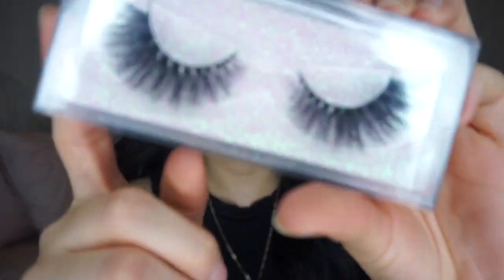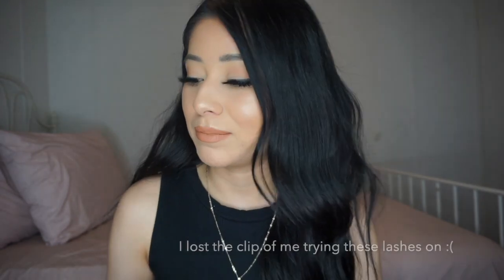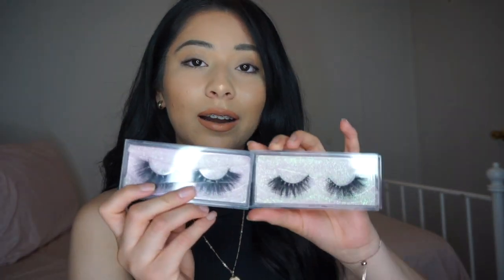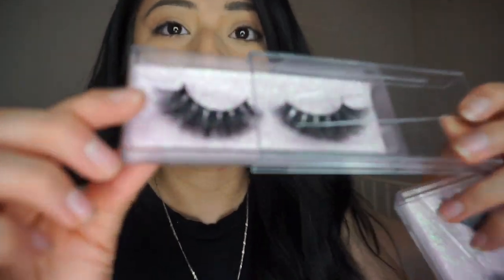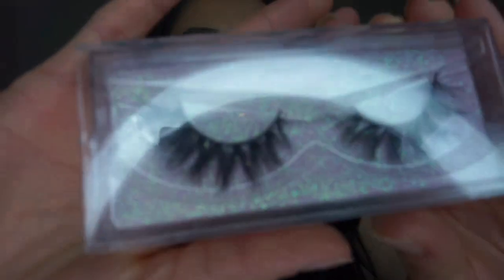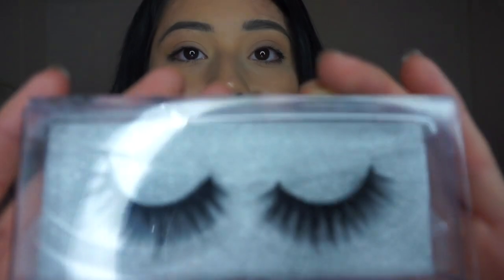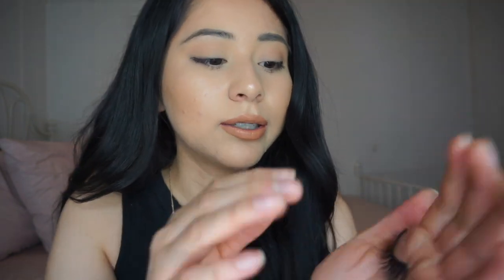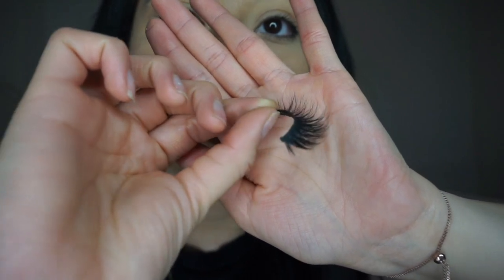ALIEXPRESS $2 MINK LASHES REVIEW +TRY ON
Hey guys! Today I want to share with you guys some really affordable lashes! Cant believe these lashes are only $2! So forget spending $15+ on those ig lash companies. You can find literally any style lash on Aliexpress website!

LASHES METIONED:
1st pair- E-2 ( this vendor has amazing lashes!)
2nd pair- E7
3rd pair-E4
4rth pair F-37
5th pair D-22:
6th pair E6
7th pair D120

*Lashes starting with an E cost $4! All other lashes are $2. Aliexpress has a $3 off on your first purchase! (coupon on website)  :)